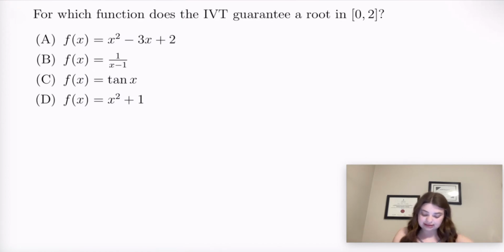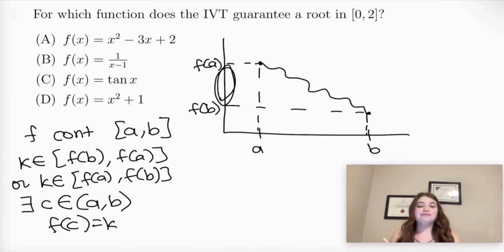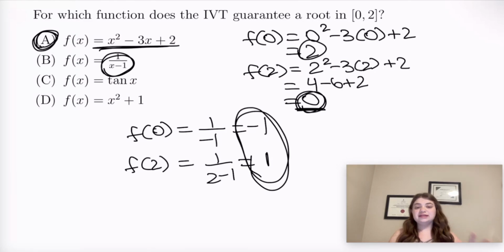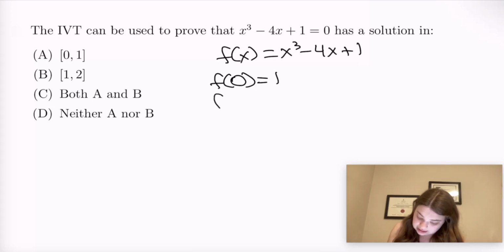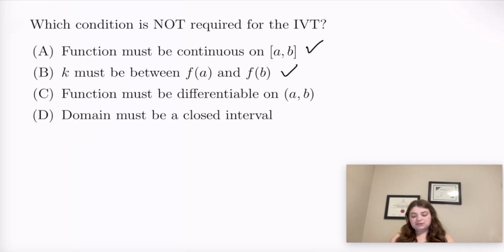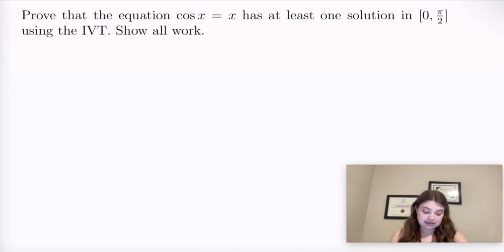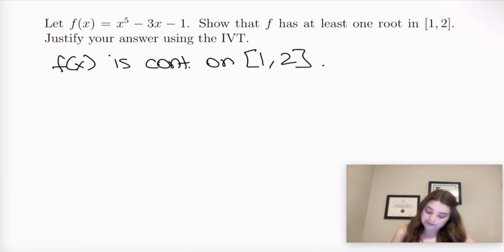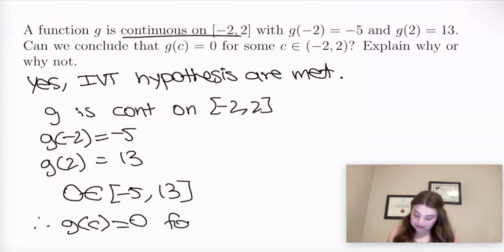Intermediate Value Theorem